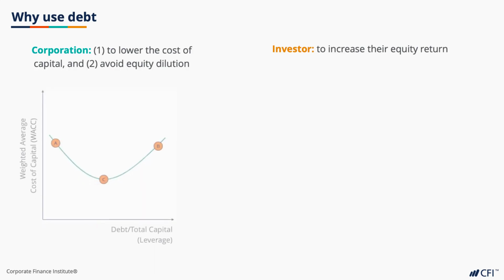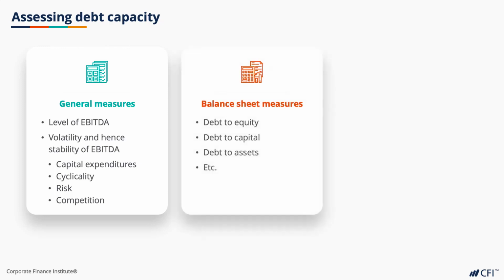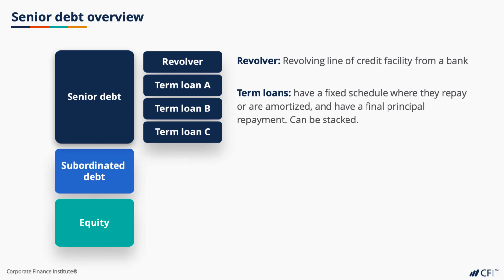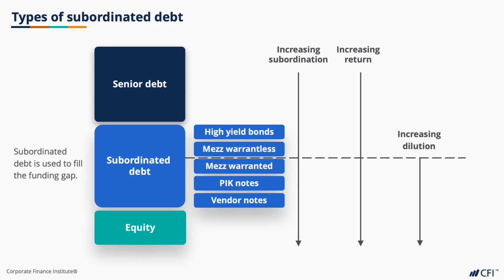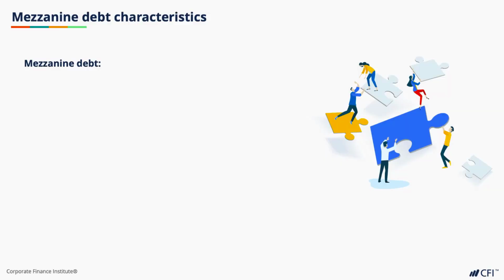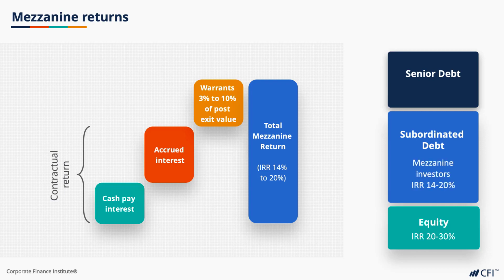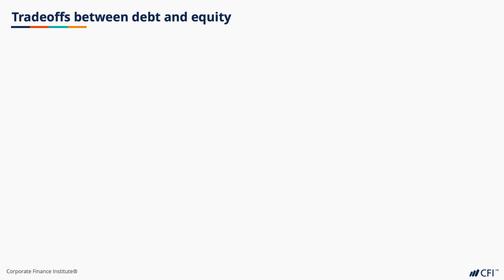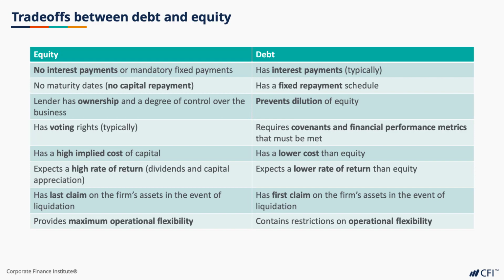Tài trợ vốn bằng nợ | Tài chính Gen-Z Official | Corporate Finance Institute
Tham gia cộng đồng Tài chính Gen-Z để cùng nhau học tập về tài chính